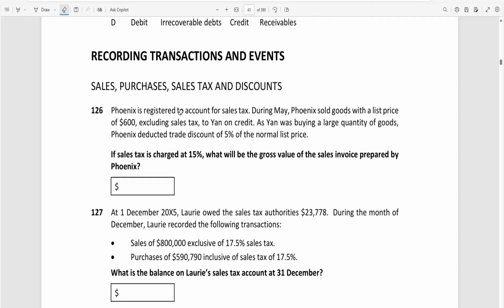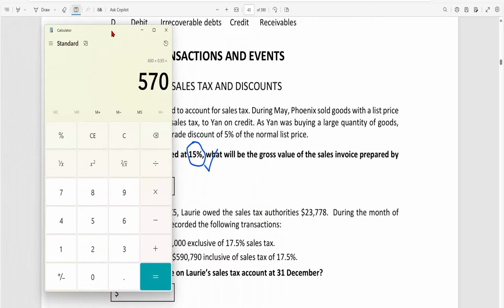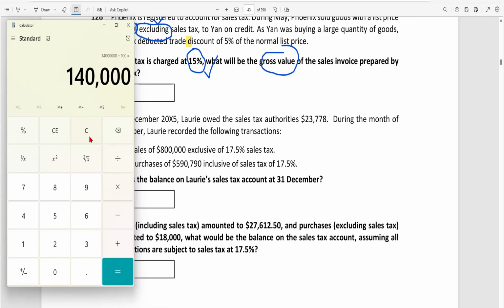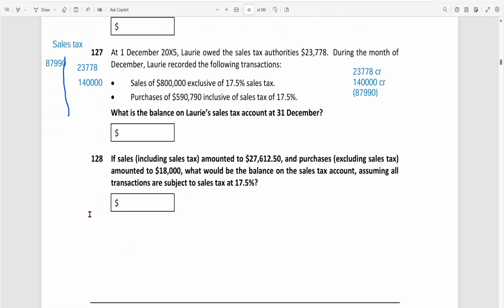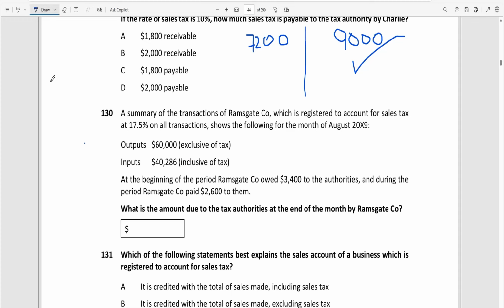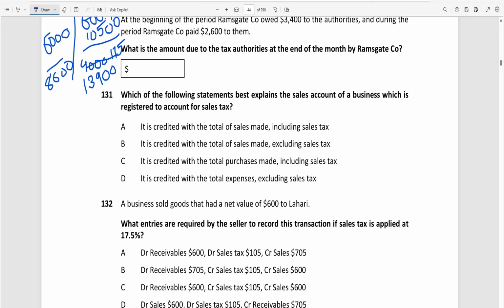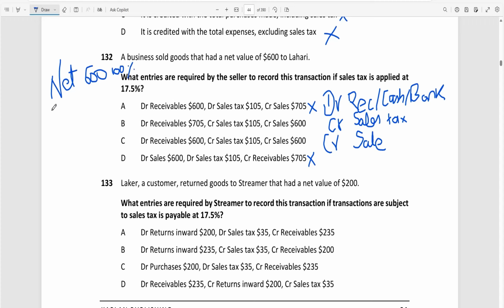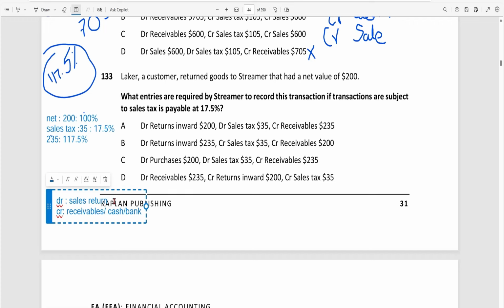"ACCA F3 | Kaplan Kit Solution: Sales, Purchases, Sales Tax & Discounts Explained- Question:126- 133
"Watch this detailed solution to a Kaplan Exam Kit question on sales, purchases, sales tax, and discounts for ACCA F3 (Financial Accounting). This step-by-step explanation simplifies these tricky concepts and shows you how to approach exam-style questions with confidence.

In this video:

Kaplan kit question breakdown
How to record sales and purchases
Applying sales tax accurately
Understanding trade and cash discounts

You tube:@manuishuaccaclasses8516